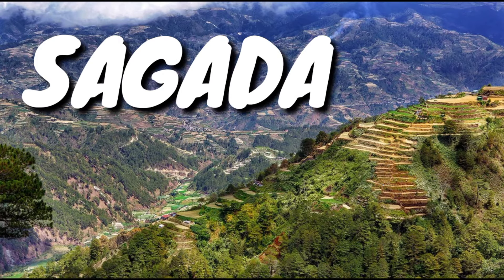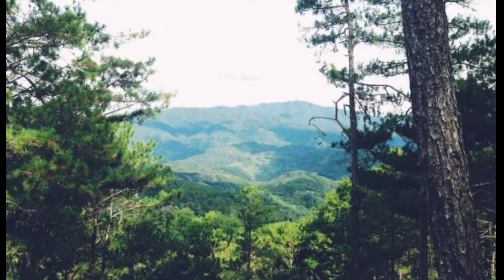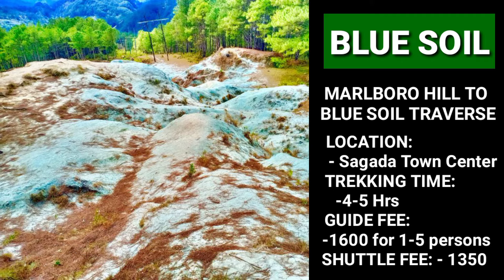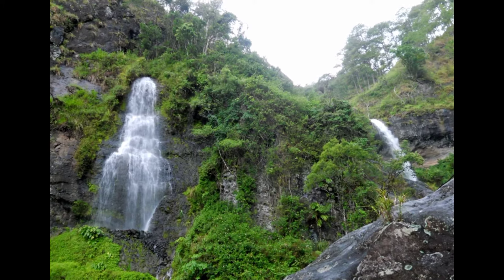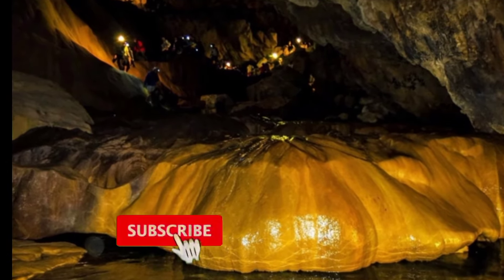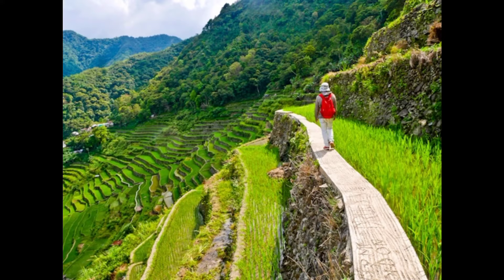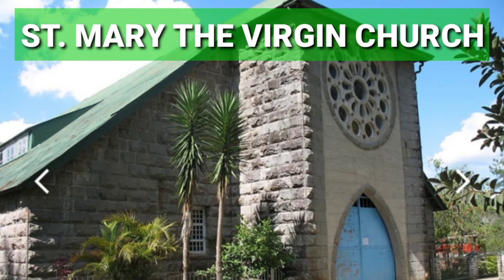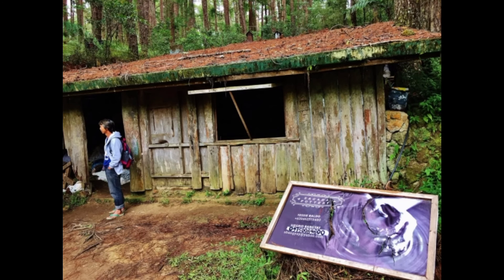TOURIST SPOTS IN SAGADA | BEST PLACES TO VISIT IN SAGADA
Sagada in Mountain Province easily ranks as one of the top ecotourism destinations in the Philippines.

Cascading waterfalls, stunning caves, limestone rock formations, rustic mountain views, and authentic cultural heritage are among the tourist spots in Sagada. Indeed, it’s a paradise of amazing natural, cultural, and historical wonders rolled into one.

CREDITS TO;
DANIEL'S ECO-TRAVELS

BEST TOURIST SPOTS IN BATANES

How to Get to Sagada
Manila to Sagada. If you want a direct trip to Sagada, ride Coda lines bus, stationed at HM Transport Cubao Terminal. This is located along EDSA at Cubao, Quezon City. Regular trip schedules are 8:00 pm, 9:00 pm, 10:00 pm, and 10:30 pm.

Fare is 720 pesos and travel takes around 12-13 hours. Take note. If you cannot do online booking, be at the station at least an hour before your preferred time of departure.

Baguio to Sagada. First, ride either Victory Liner or North Genesis buses going to Baguio. Both have stations at Pasay and Cubao, Quezon City and both have hourly departures. Travel time takes around five to six hours and fare ranges from 450 pesos to 485 pesos.

Upon reaching Baguio city, ride a taxi or Grab towards GL Trans station at Dangwa Terminal (back of Center Mall). GL Trans buses that are bound to or passes along Sagada depart by 6:30 am, 8:00 am, 9:00 am, 10:00 am, 11:00 am, and 1:00 pm. Travel time is more or less six hours and the regular fare is 220.

Bontoc to Sagada. If you are coming from Bontoc, there are jeeps there bound to Sagada. These are stationed in front of the Walter Clapp Hotel. A jeep departs once filled to capacity. Travel time takes less than an hour and fare is 50 pesos.

tourist spots in sagada mt. province
tourist spots in sagada philippines
tourist spot in sagada mountain province
tourist attractions in sagada mountain province
beautiful spots in sagada
best tourist spots in sagada
top 10 tourist spot in sagada
tourist spot at sagada
famous tourist spot in sagada
tourist places near sagara
tourist spot of sagada
tourist spot in sagada